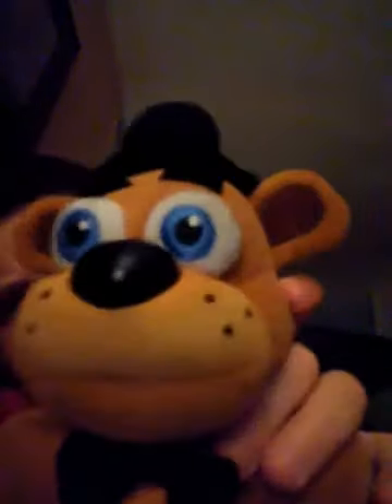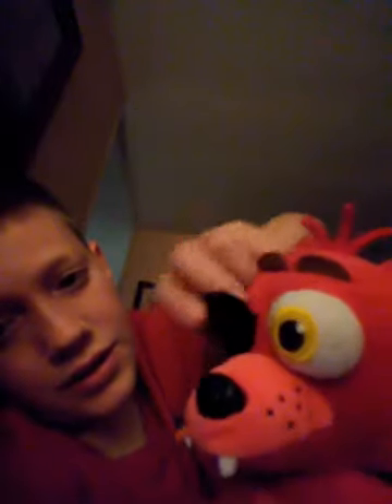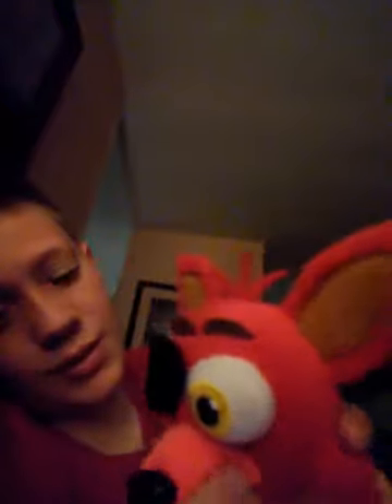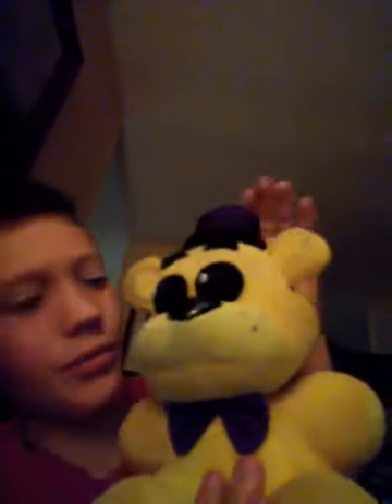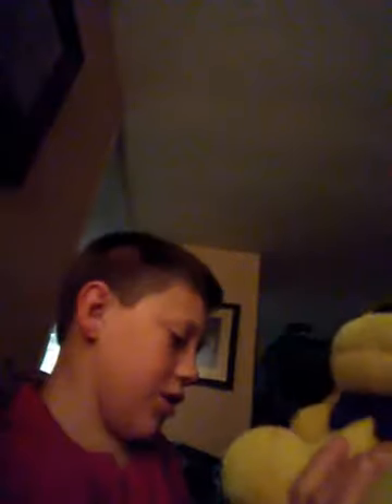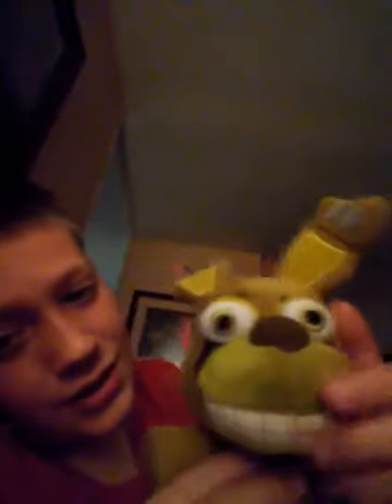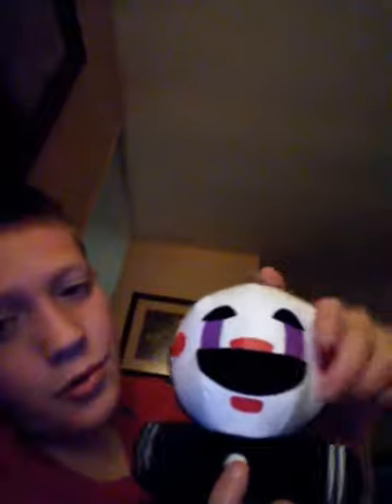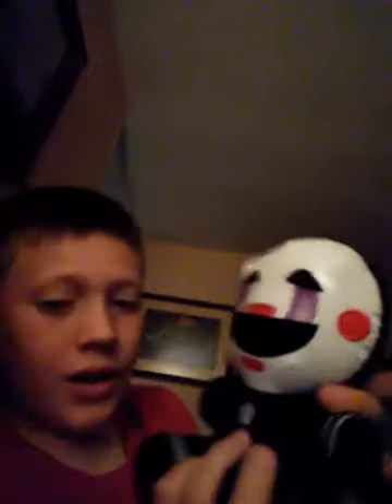Five Nights at Freddy plushies!!!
Guys on my tree make the video better and I'm going to make another one with the rest of my plushies